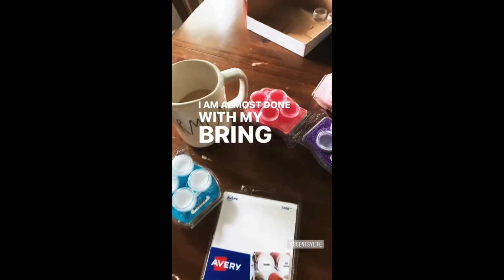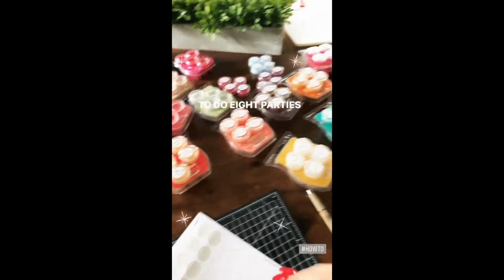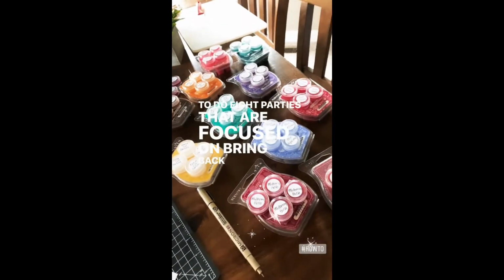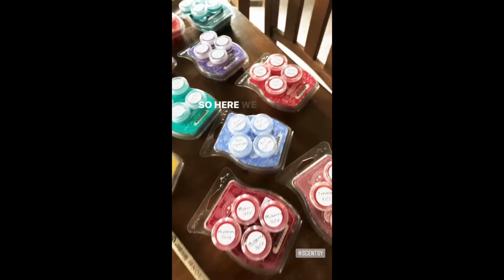Making Scentsy Bring Back My Bar Party Packs!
Want to create some party packs for your Hosts using Scentsy's Bring Back My Bar?!  Here's how I make mine - I get 4 sets of Testers out of 1 cube of each Bar!

| Shop and Join My Tribe!!

1. Results may not be typical. For average Consultant earnings, see the Income Disclosure provided by Scentsy.

US, Canada, UK, France, Germany, Mexico, Guam, Australia and New Zealand